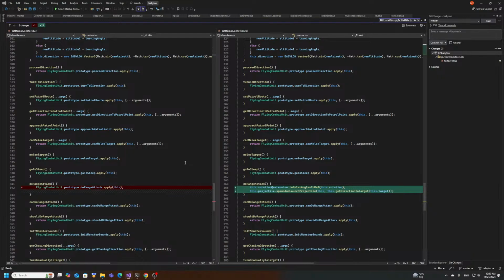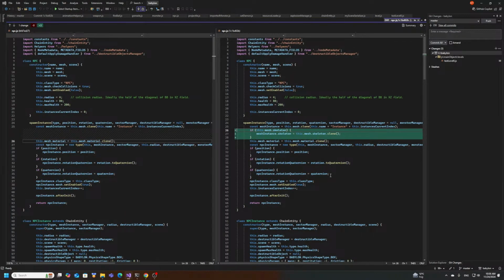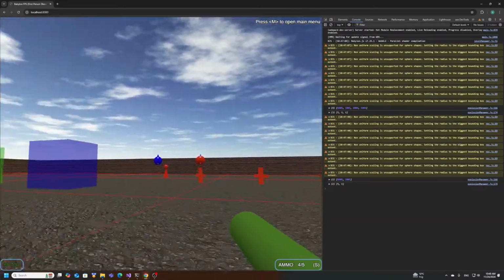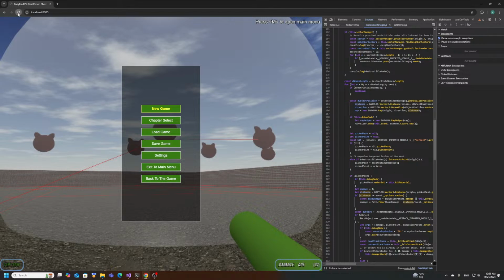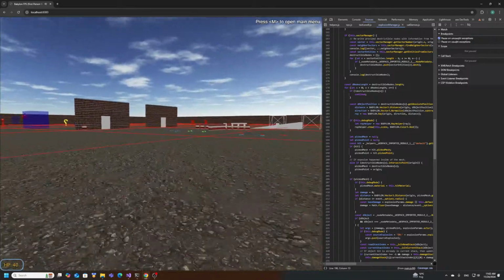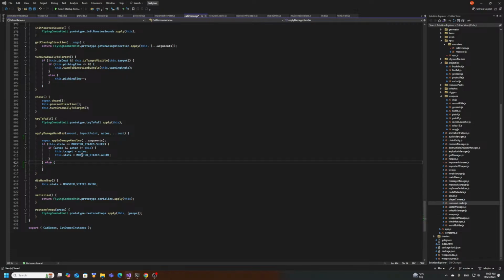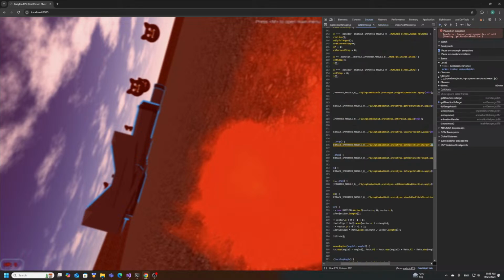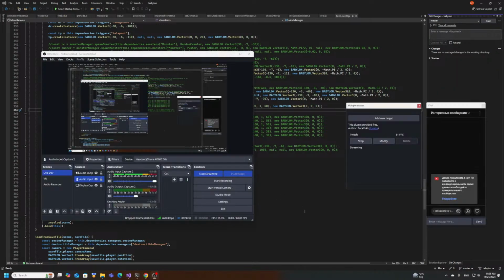Live Dev: Exploring Babylon.js. Implementing imported monster behavior. Part 7. Added sounds.